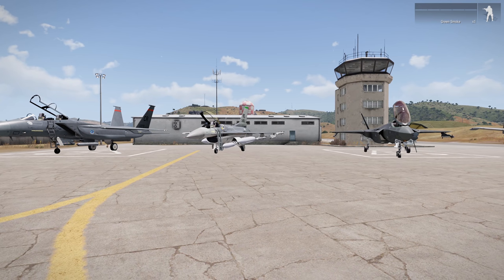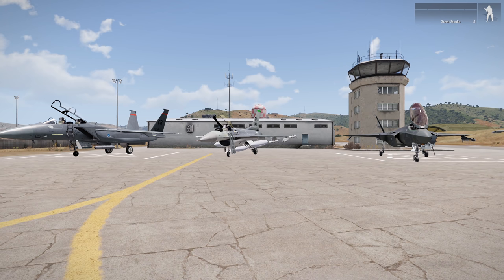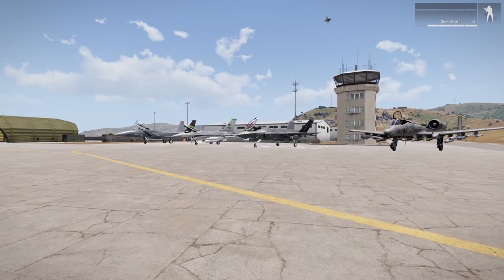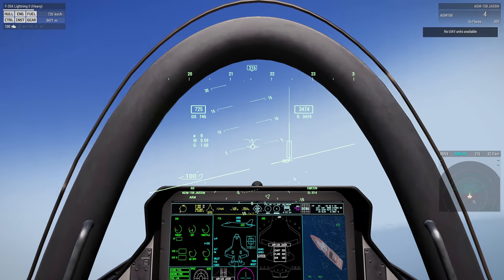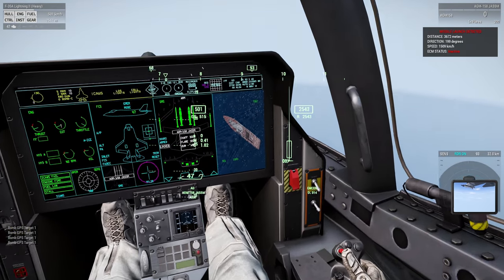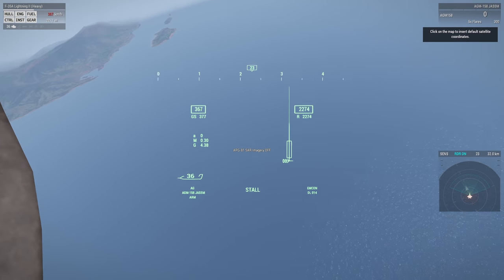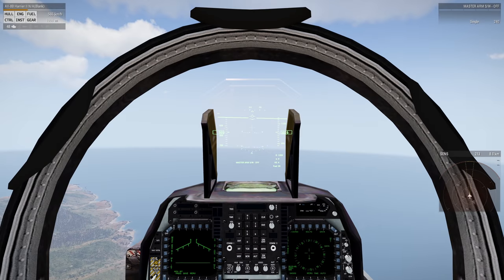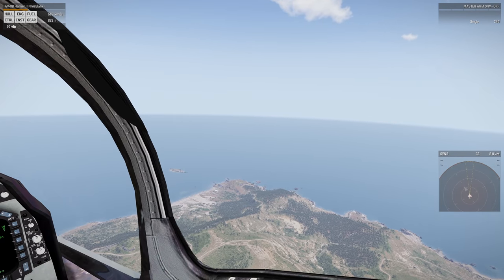Are Aircraft OP | ARMA 3